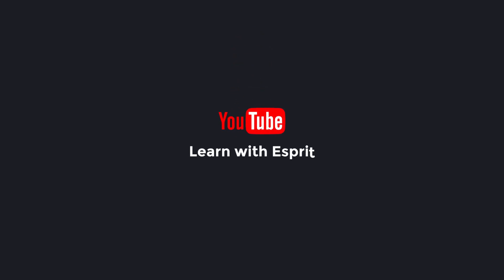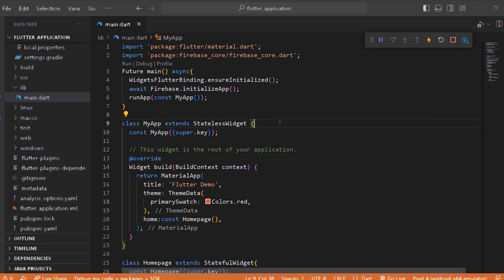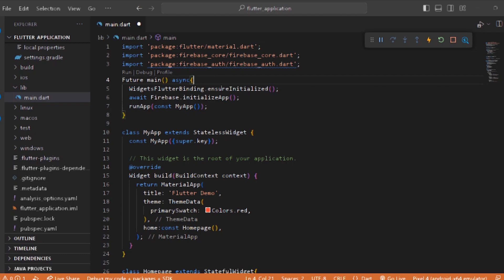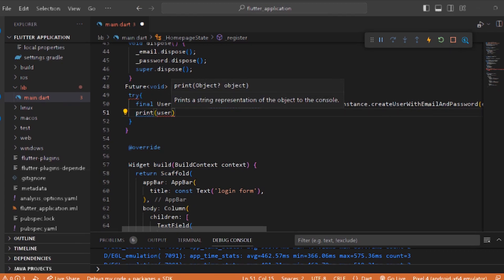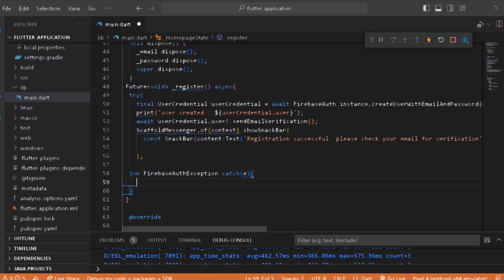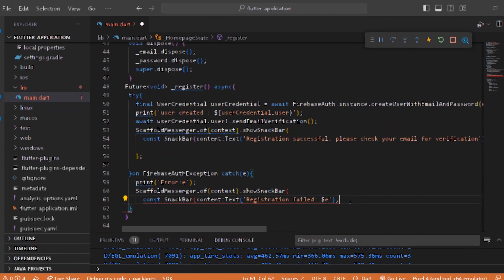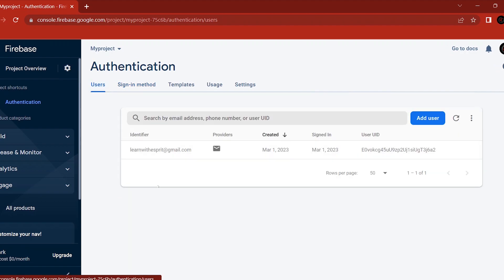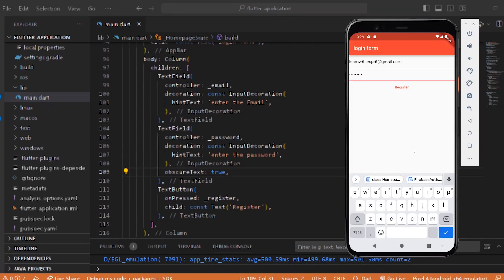Build a flutter app connecting firebase | Firebase Authentication | Tamil | Learn with Esprit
The tutorial will guide you through the process of setting up a new Firebase project, enabling relevant Firebase services like Authentication, Firestore, and Storage, and configuring your app to connect to your Firebase project.